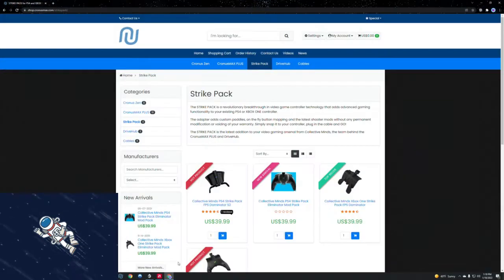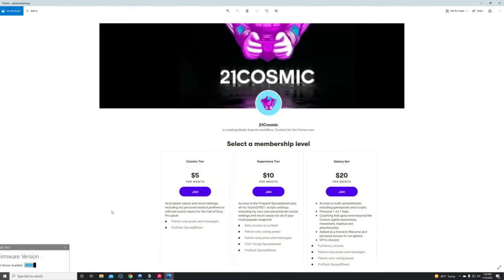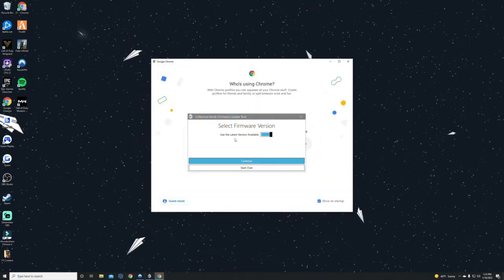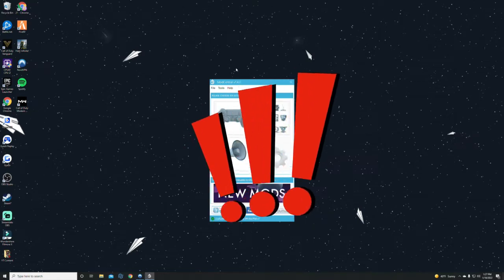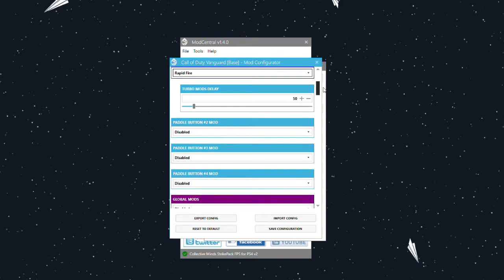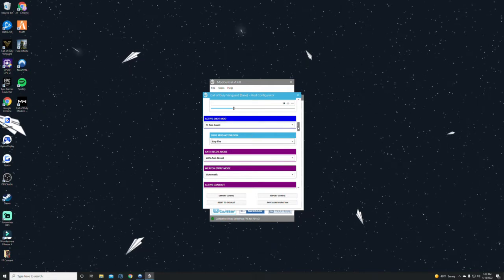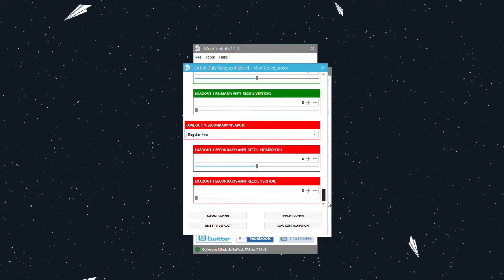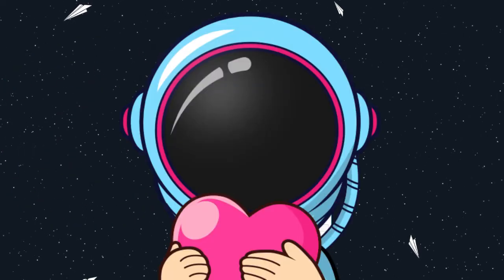THE STRIKEPACK MODS STILL TORCH LIKE AIMBOT IN WARZONE PACIFIC! | CALDERA | MAX STICKY AIM! 🔥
It's been a minute since we've covered the FPS StrikePack MODS and after using it on the PS5 in Warzone, I can now confirm it still absolutely smacks in Warzone pacific. The sticky aim feels like aimbot in close range fights running around Caldera. It is easily right up there with the Cronus Zen, check the video for my settings.

👌 Protect you account and try NordVPN with a Special Promotion and 30 day Money Back Guarantee!

We have multiple channels now, even if you are looking for someone to play with or want to talk Cronus changes or sports.

I appreciate the support as always!!❤